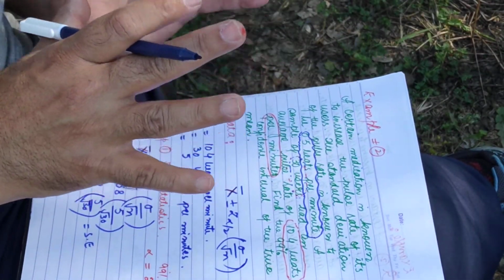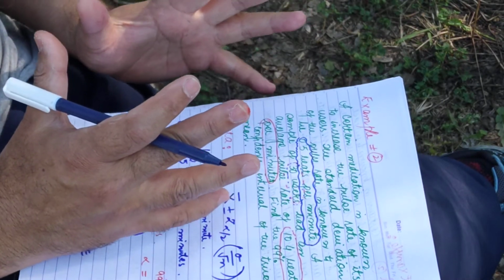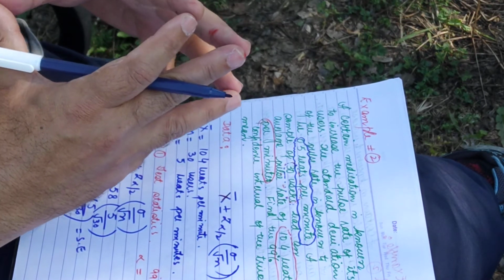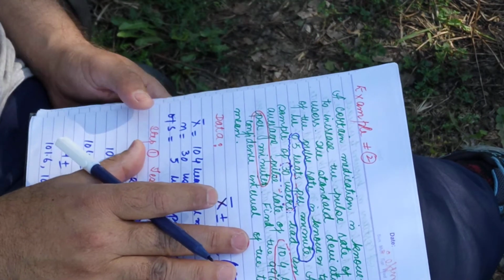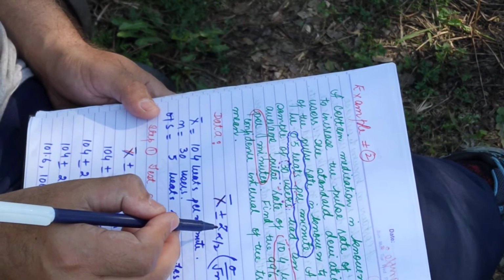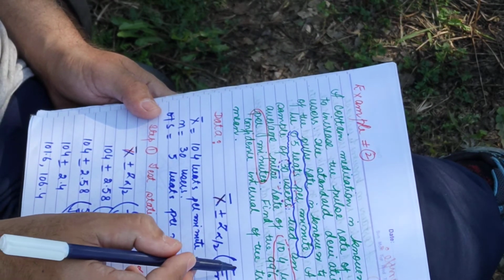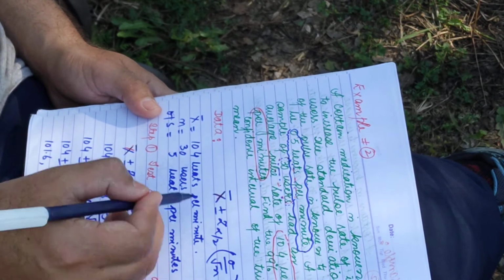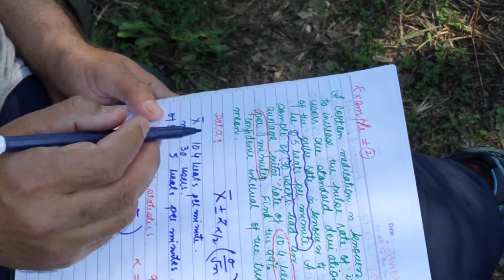Biostatistic lecture Part-B | Confidence Interval I Point Estimation of Population Parameter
Biostatistic lecture Part-B | Confidence Interval

This statistics video tutorial explains how to find the z-score that will be used to find the confidence interval and margin of error for a population mean.  This video contains 2 example problems in which you're asked to find a 90% and 95% confidence interval given the population standard deviation, sample mean, and sample size.  By the way, the margin of error is also known as the error bound.  This video also explains the difference between the confidence interval and the confidence level.

This biostatistic_video_lecture demonstrated to solve the point_estimation and confidence_interval with examples.